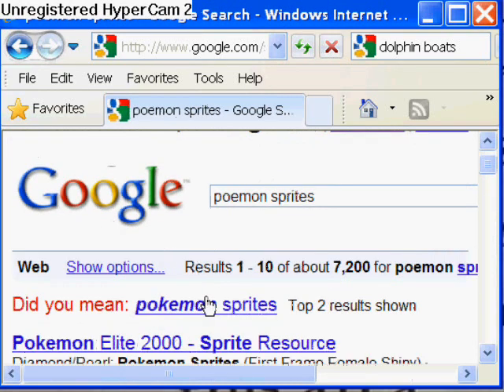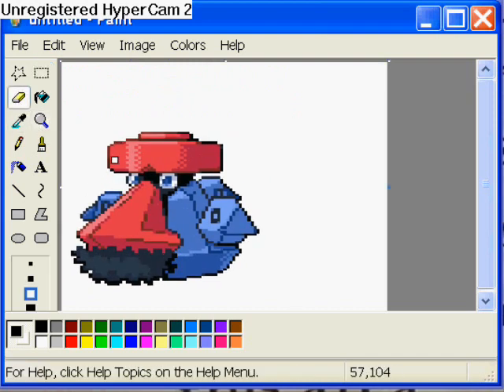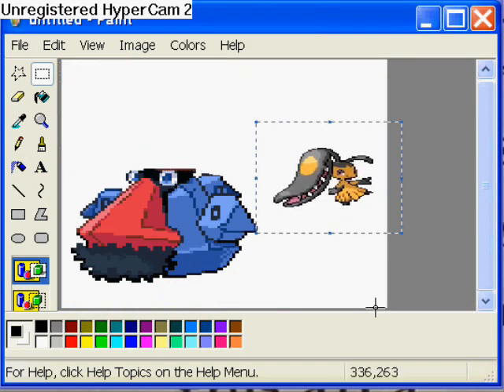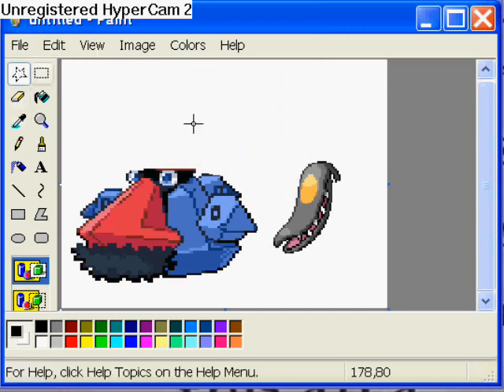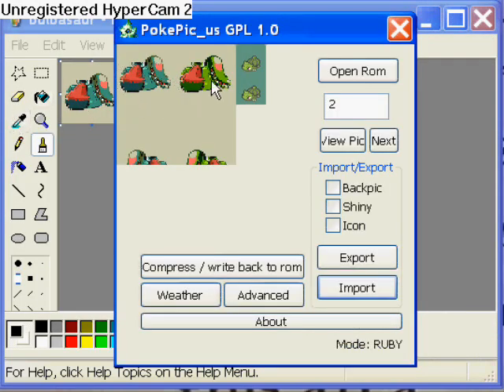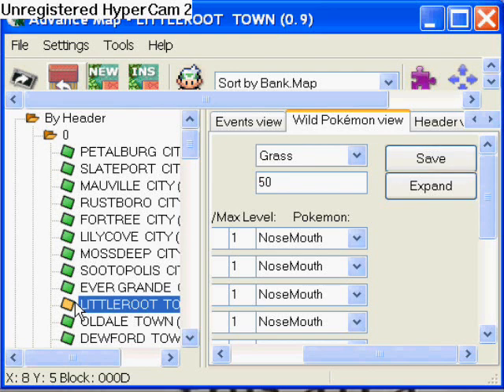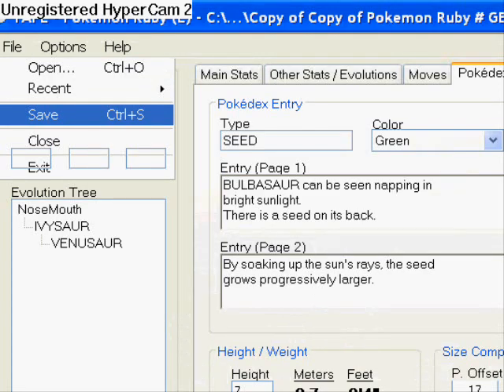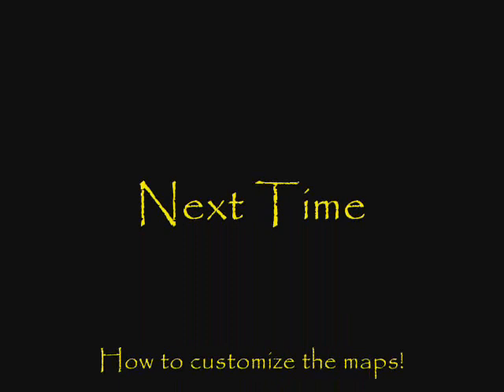how to make your own pokemon game episode 2 (making your pokemon)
MUST WATCH VIDEO 1 FIRST! This video teaches how to make your own pokemon and put them into your game.